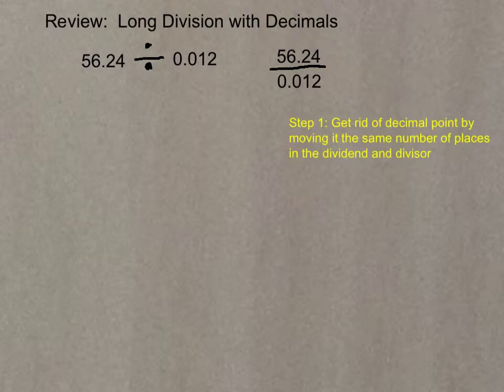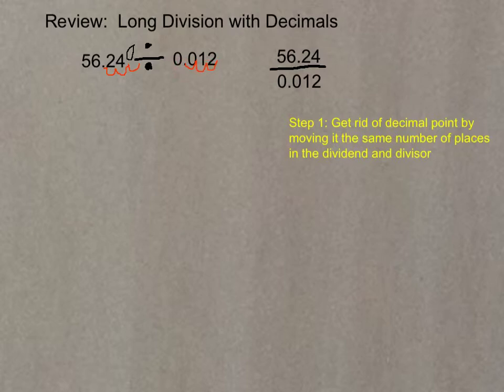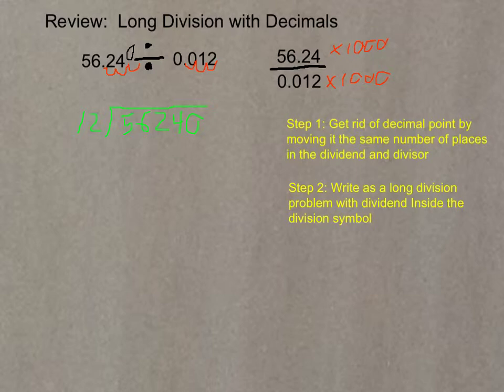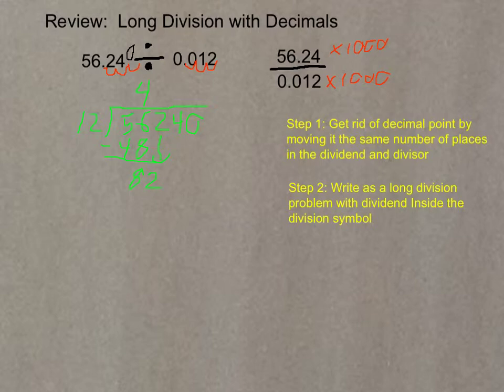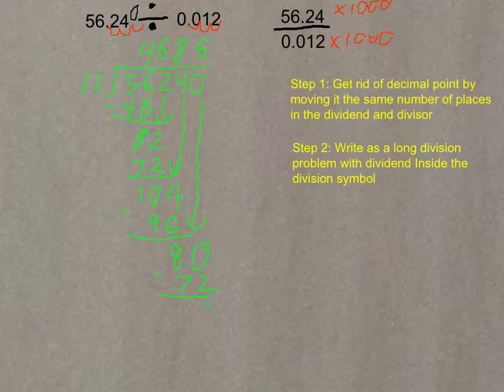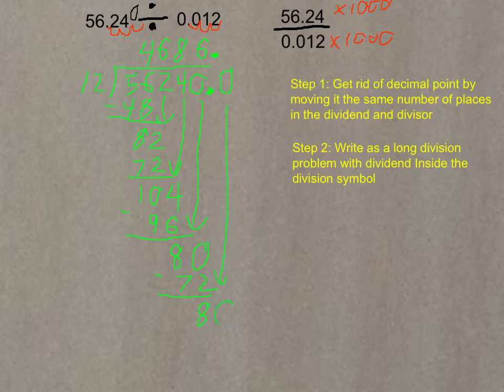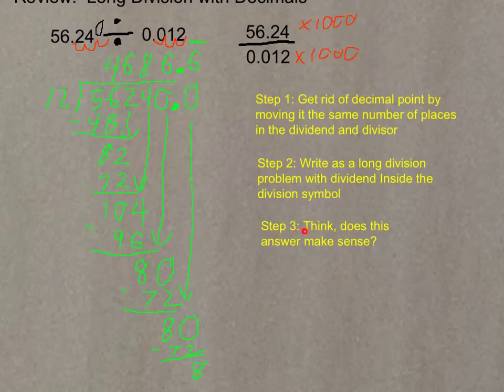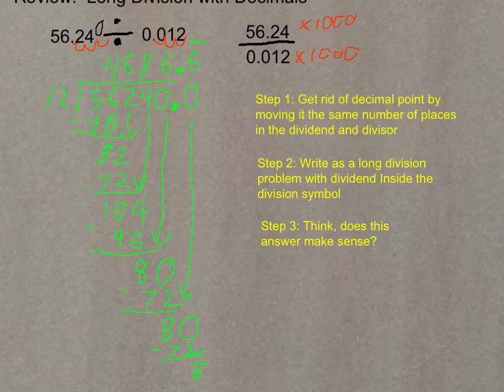Review Long Division with Decimals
This video reviews the algorithm for long division and discusses how to deal with decimals including repeating decimals.